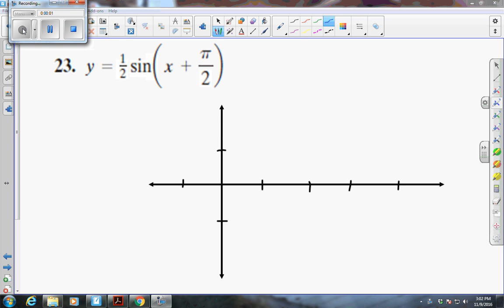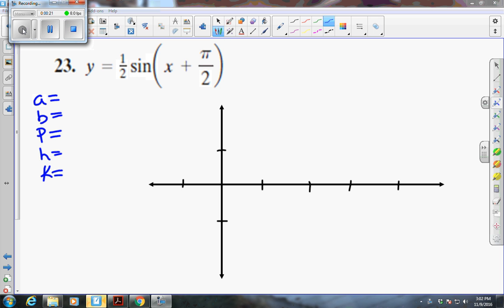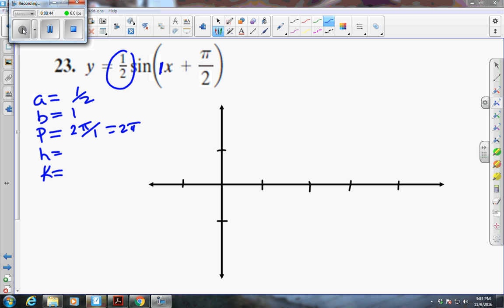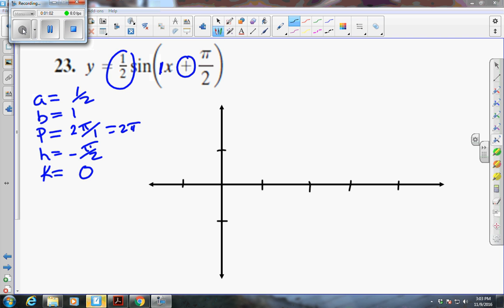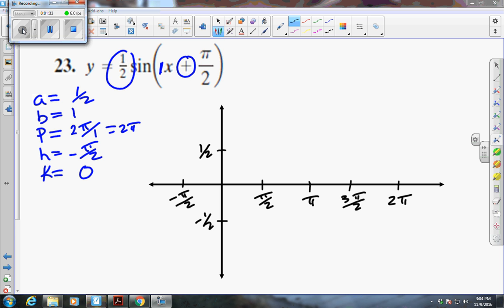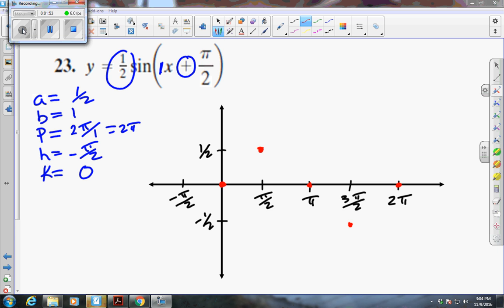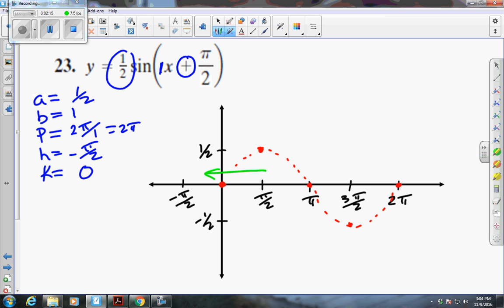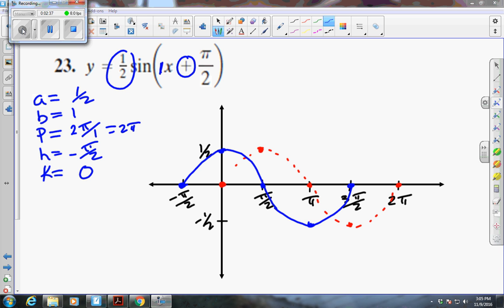sine graph with shift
shifting trig with h and k values